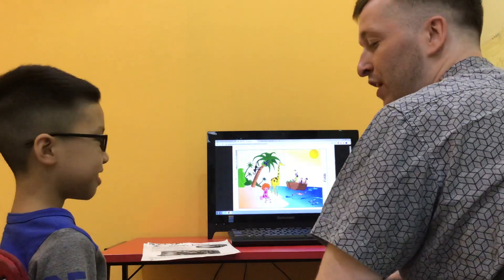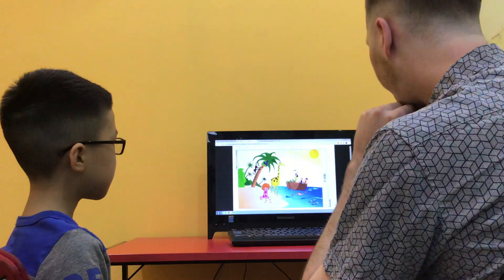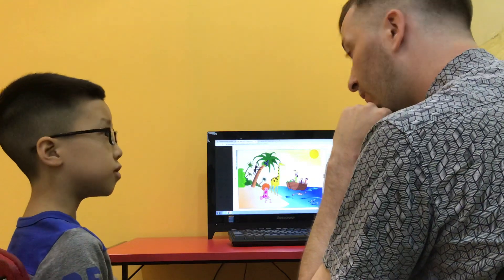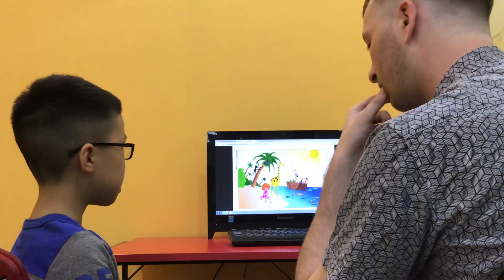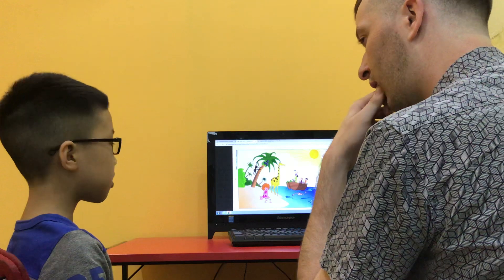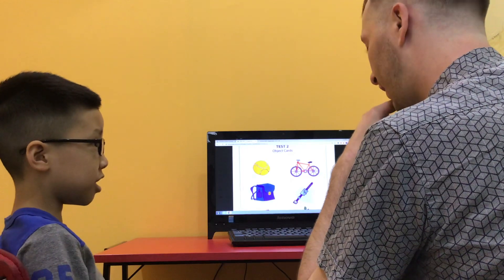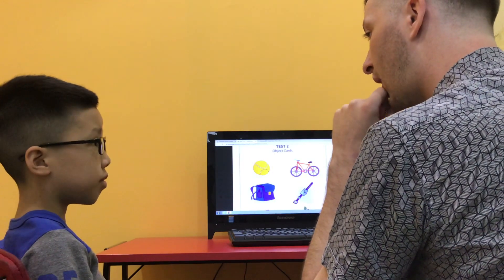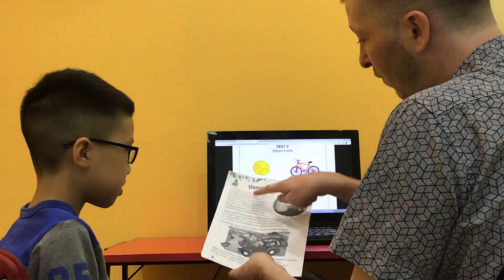TEST 2_STAGE 2_READING D6_TUAN PHONG